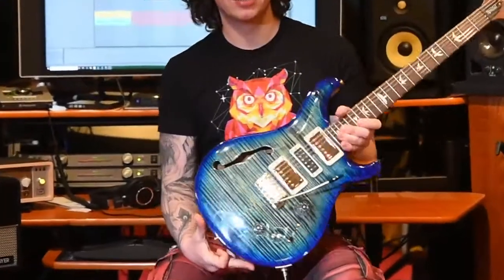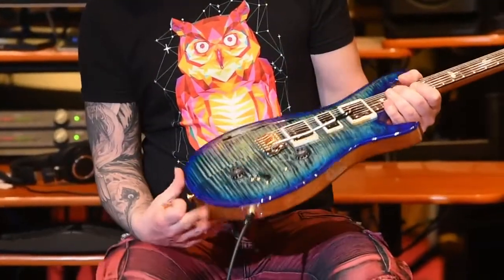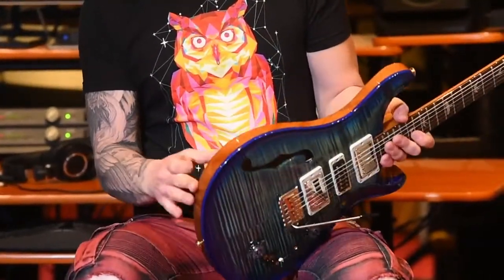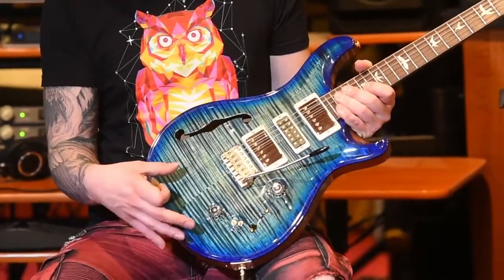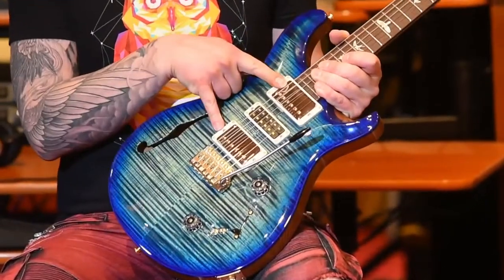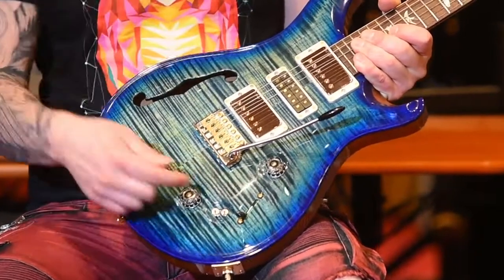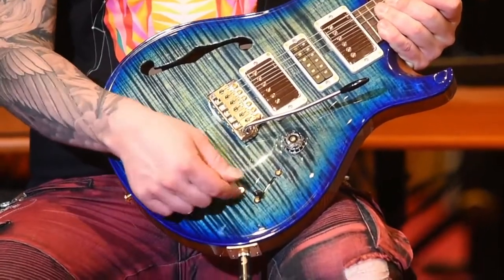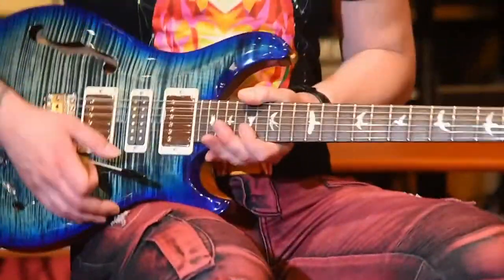Guitar Demo - PRS Special 22 Semi-Hollow Riverblue 10-Top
A short description and demo of this PRS Special 22, available now in store and online!

"The PRS Special Semi-Hollow Limited Edition guitar offers players a versatile hum/single/hum configuration with two PRS 58/15 MT (Multi-Tap) humbuckers and a PRS Narrowfield middle pickup. The 58/15 MT’s offer all the tone of the originals while compensating for volume loss when split to single coils. The Narrowfield pickup delivers the bite of a single coil – without the hum but with plenty of clarity and punch. Paired with a 5-Way blade switch and two mini-toggles that tap the hum- buckers, this guitar can handle myriad sounds and styles, and the semi-hollow body with single f-hole provides a welcome airiness and depth to the guitar’s tone."